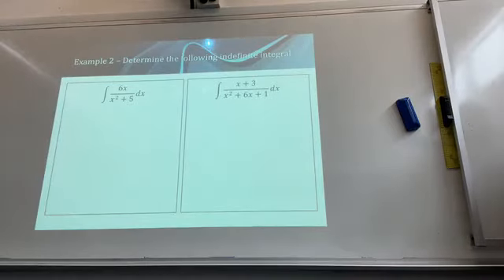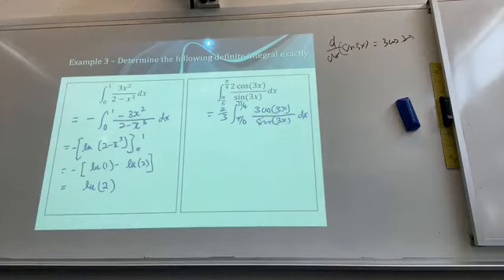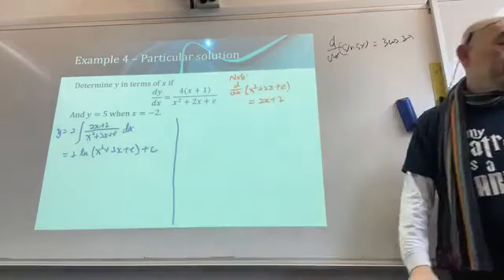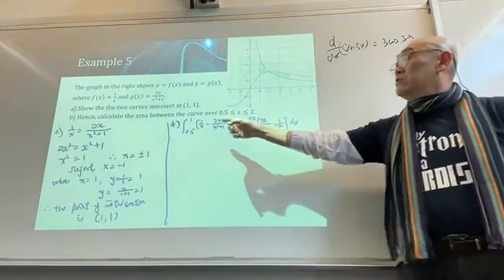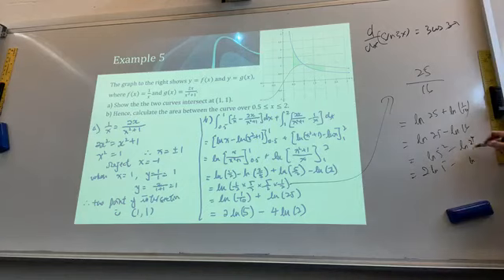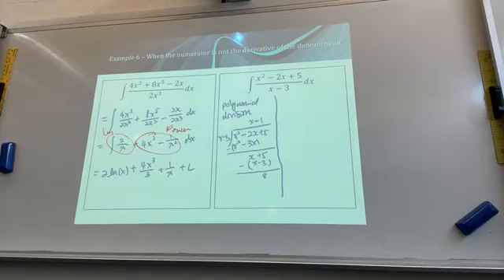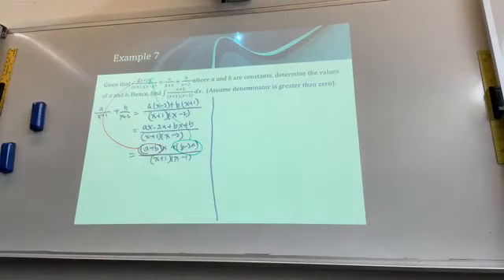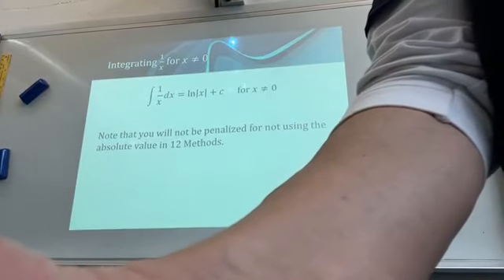Logarithmic Integration Techniques